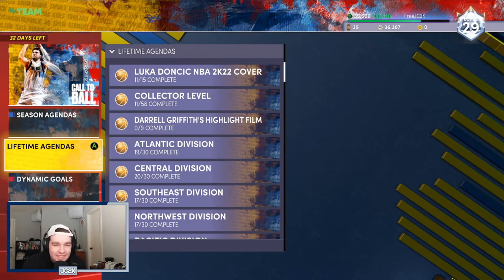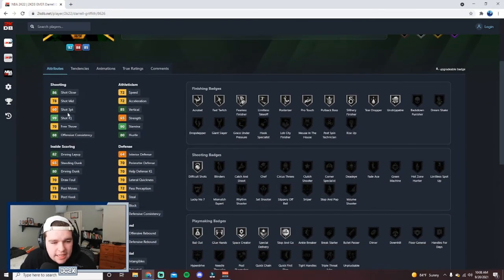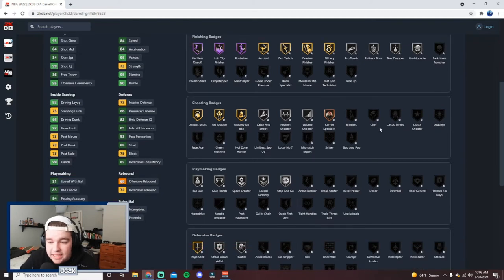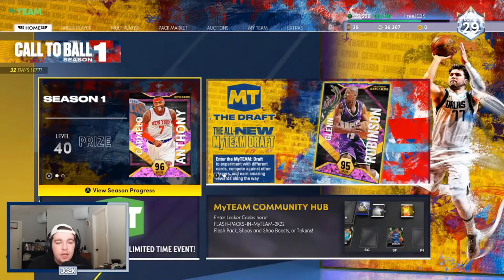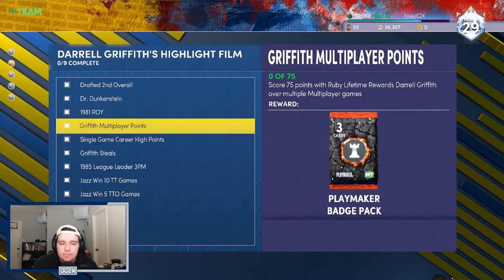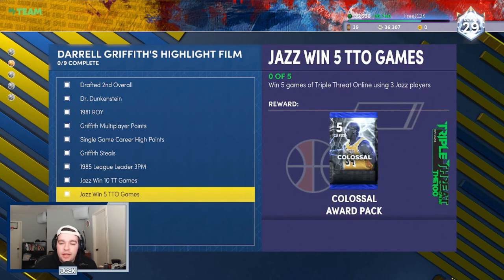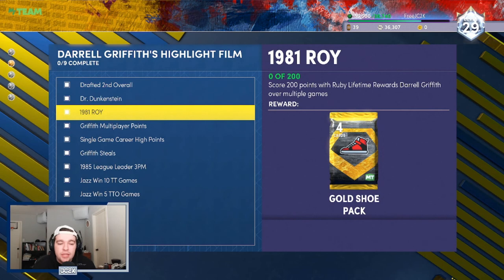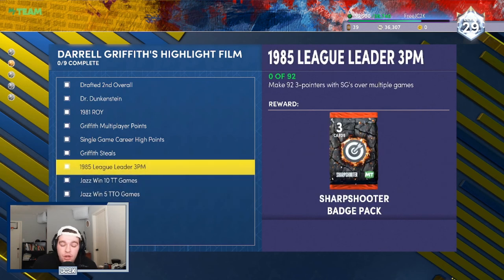HOW TO GET DIAMOND DARRELL GRIFFITH ABSOLUTELY FREE!! IS DR. DUNKENSTEIN WORTH ADDING TO YOUR TEAM??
In this video I talked about how to get the new Diamond Darrell Griffith absolutely free in NBA 2K22 MyTeam! This Darrell Griffith card is a very good SG option right now and might be worth picking up for your squad!